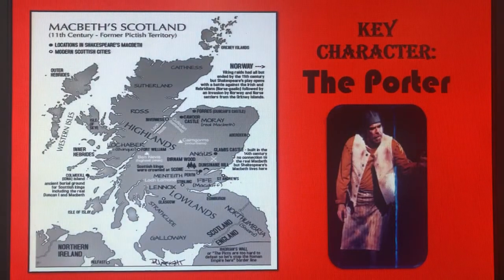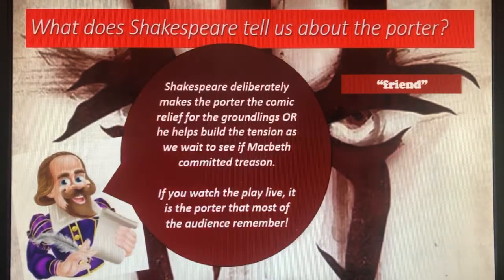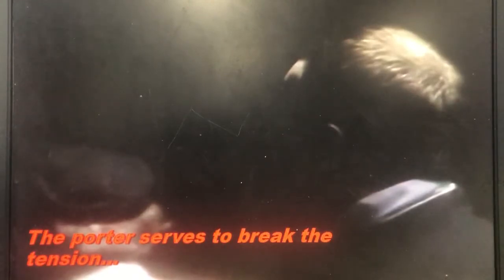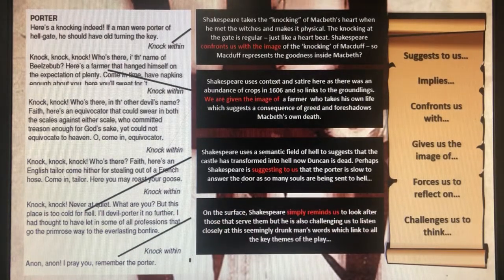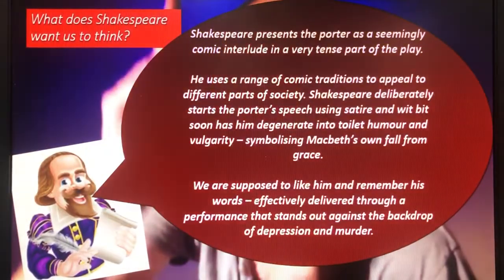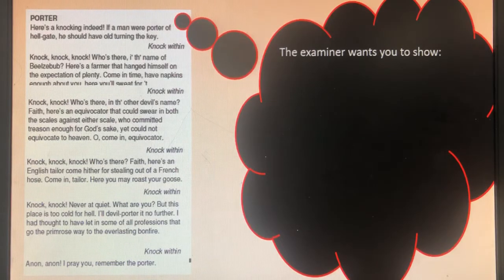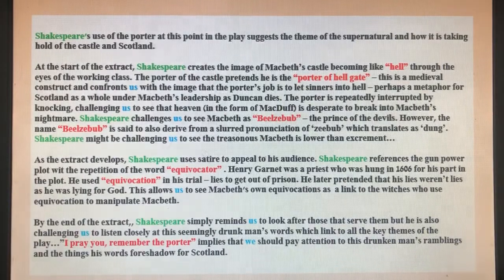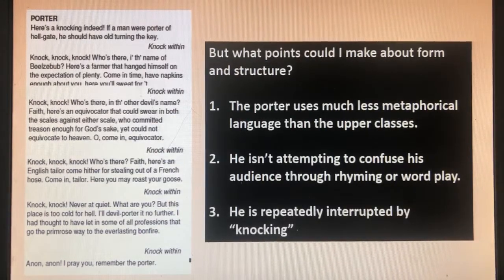Macbeth: A Revision Guide to the Porter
This is a video resource for the character of the Porter in Shakespeare's Macbeth. This resource includes:
3.37: The importance of the character
4.19: What the character represents
4.39: Act 2 Scene 3 and analysis
12.10: What Shakespeare wants us to think
12.38: Key quotes and explanations
12.48: Essay Skills: What could you say about the Porter?